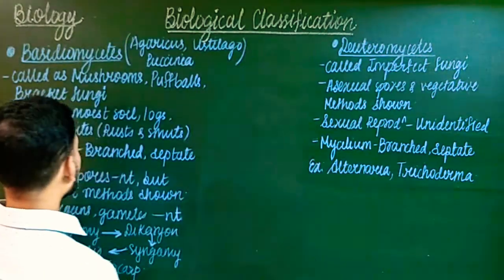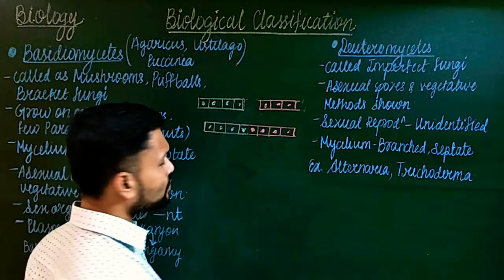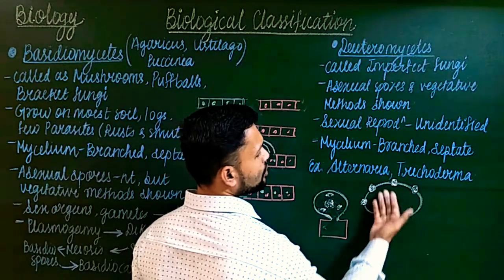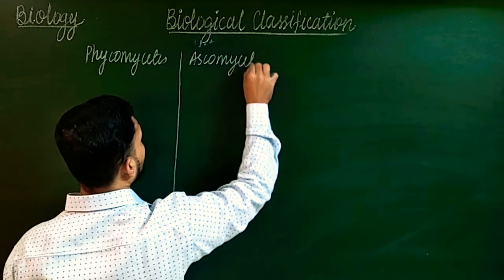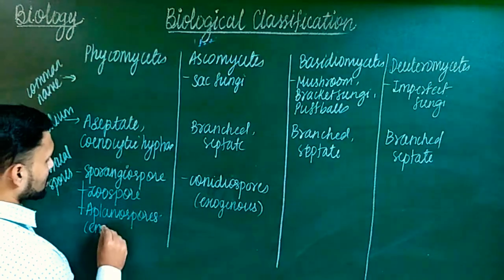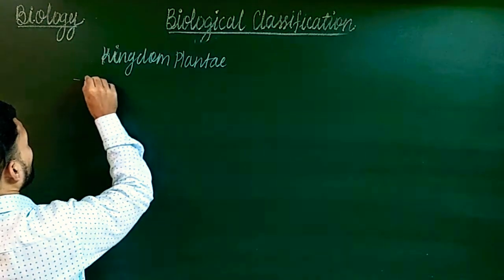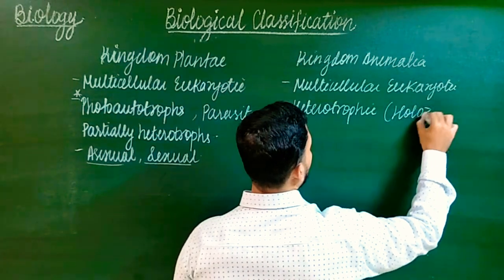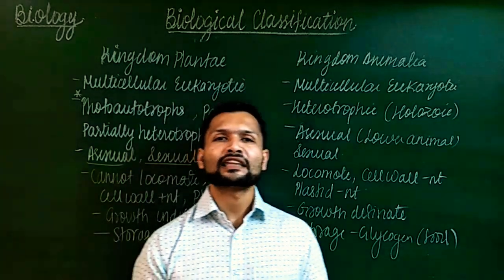Biological Classification - Lecture 08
11th Std Biology
Topics Covered in This Video are
- Basidiomycetes
-Deuteromycetes
Comparision of types of Fungi
-Kingdom Plantae
-Kingdom Animalia